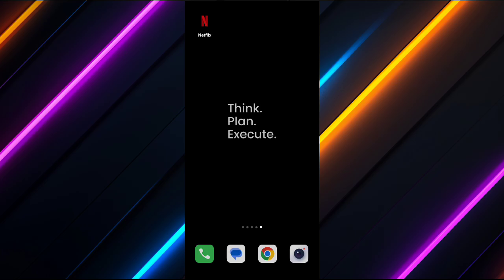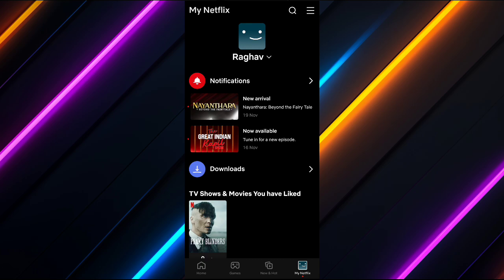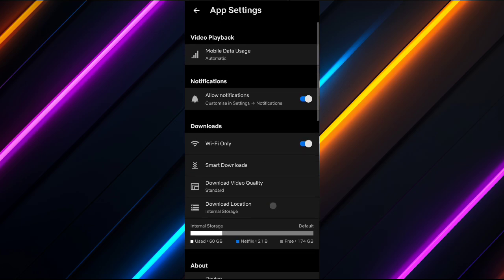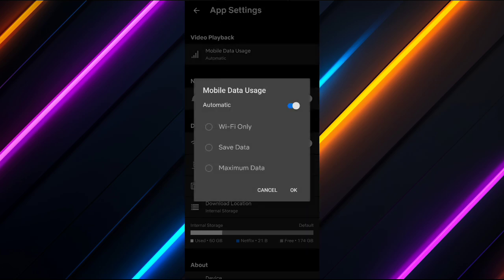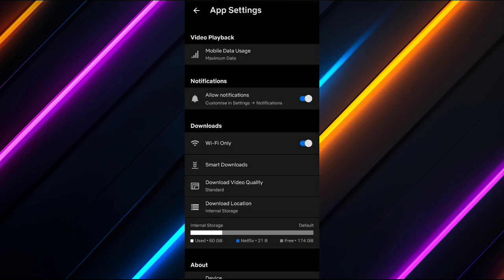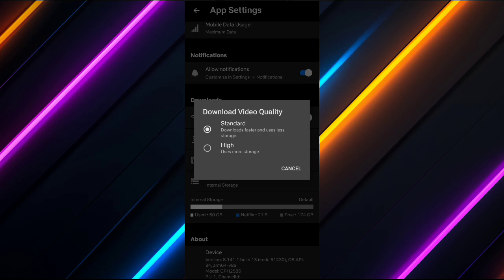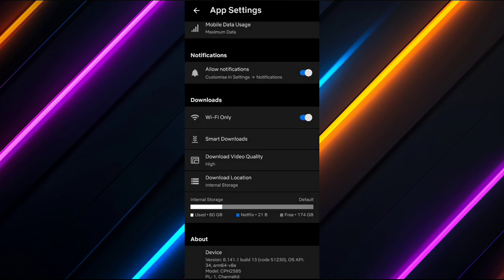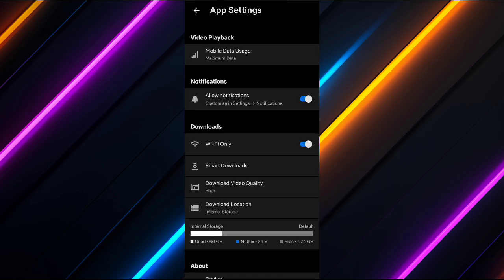How to change Video Quality settings on NETFLIX (2024)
In this video, I’ll show you how to change video Quality settings on NETFLIX, so if you watch this step-by-step video completely, you will find out how to change your video quality settings on NETFLIX in 2024 in minutes.